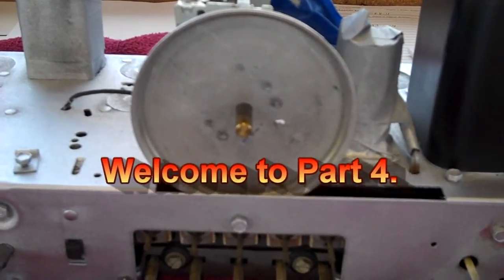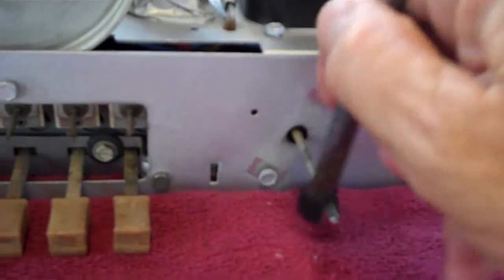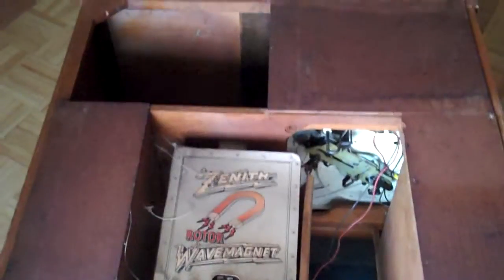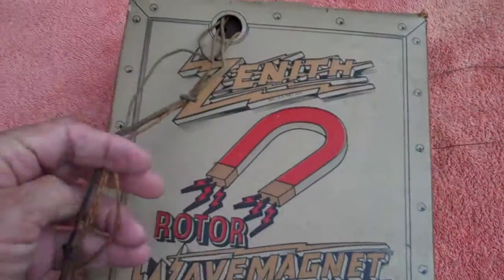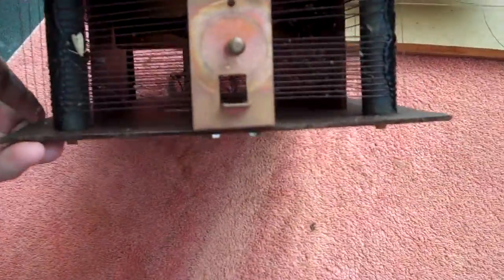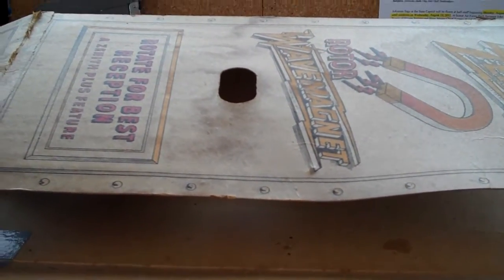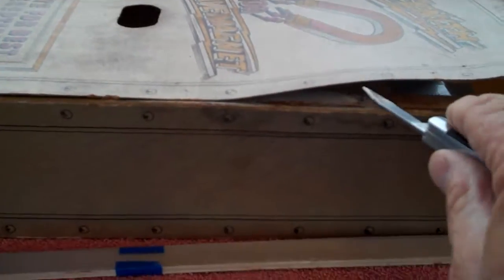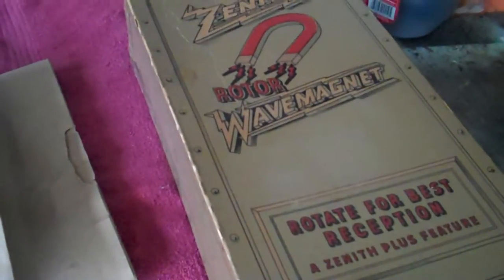1941 Zenith Model 6-S-597 Vintage Radio (Part 4 of 14).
Eyeballing the Zenith Rotor Wavemagnet Antenna.